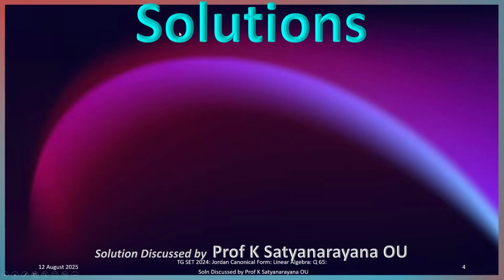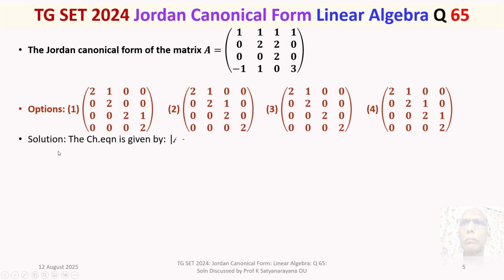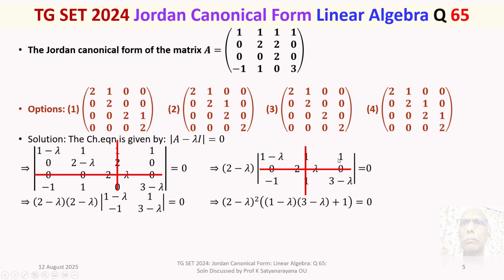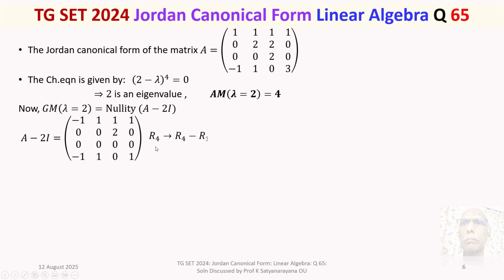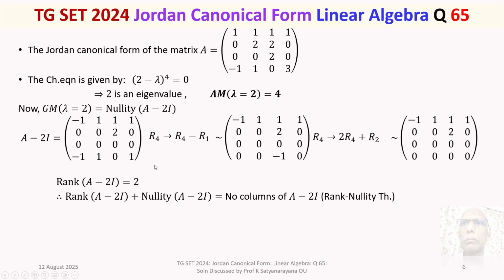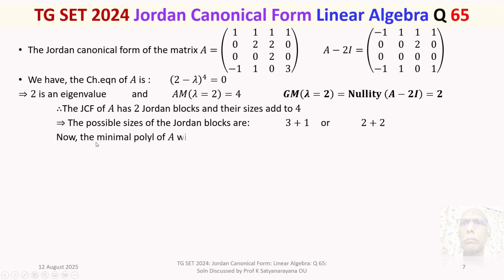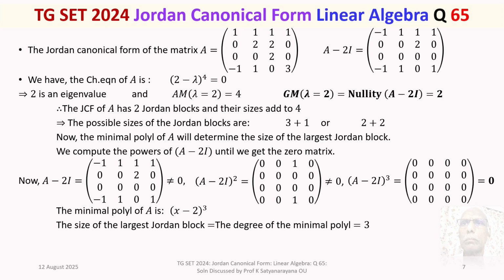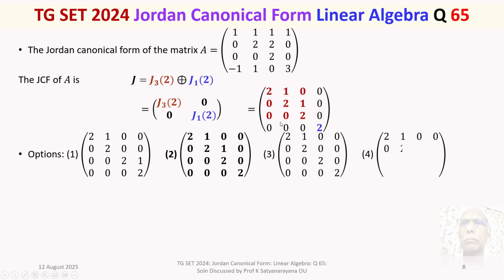TG SET 2024 | Jordan Canonical Form | Linear Algebra Q 65 | Sol Discussed by Prof K Satyanarayana OU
The solution of a problem related to Jordan Canonical Form from the sections Linear Algebra that appeared in TG SET 2024, is discussed in detail.

Chapters:
00:00:00  Intro
00:01:49  Jordan Canonical Form: Linear Algebra: Q 65.